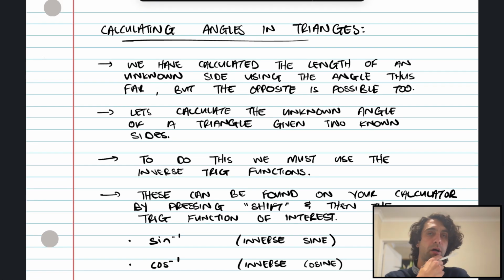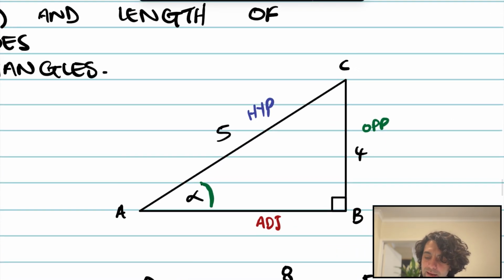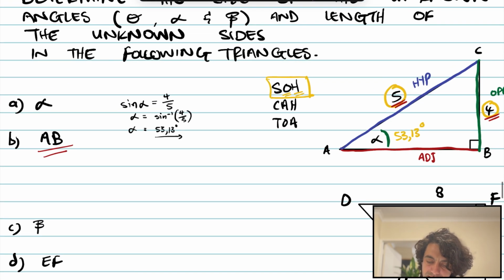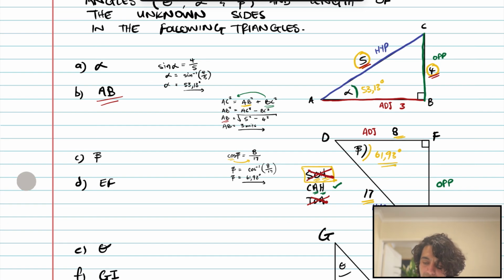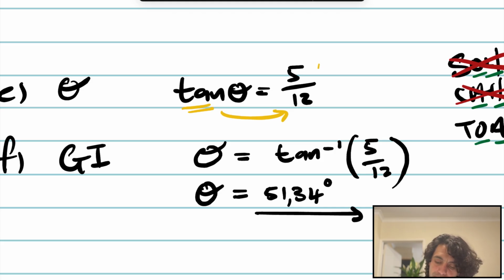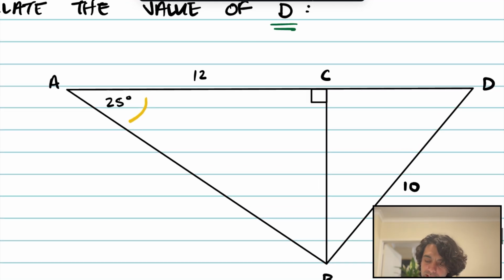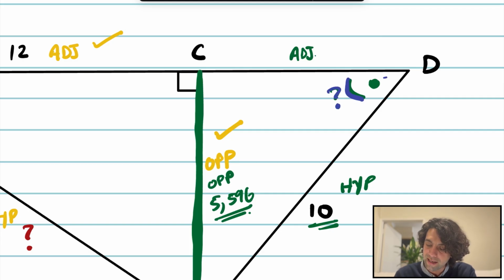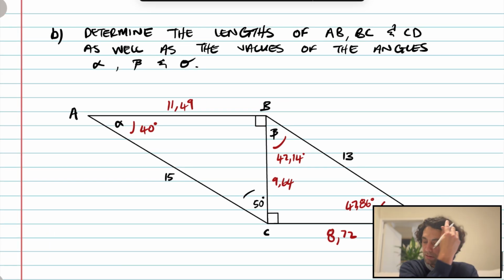Grade 10 Mathematics - Introduction to Trigonometry (Part 2)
CAPS Curriculum
Calculating angles of a triangle and solving for multiple triangles
By: Justin John Moser
CA Mathematics Tutoring